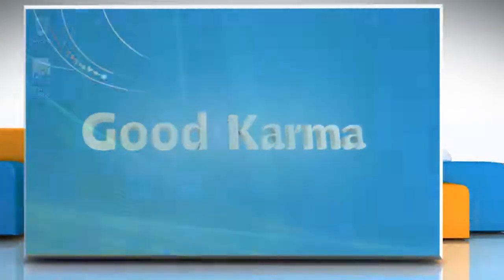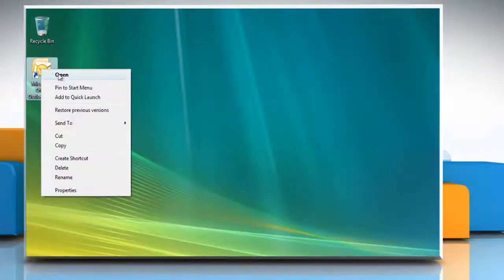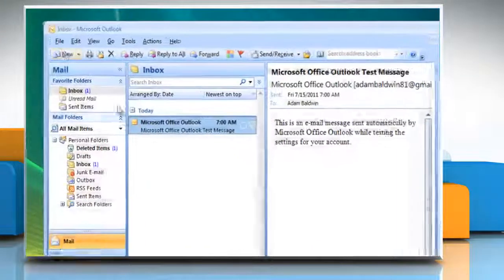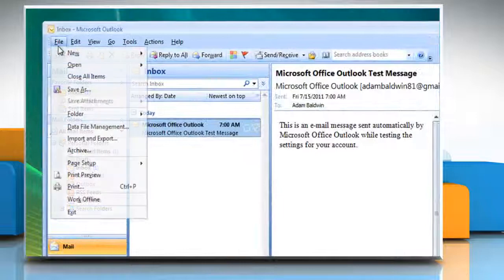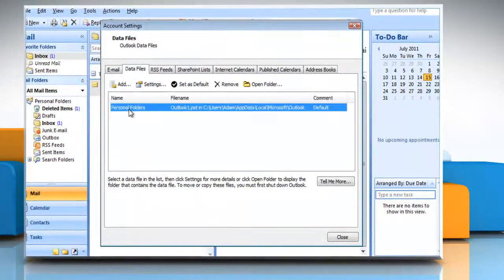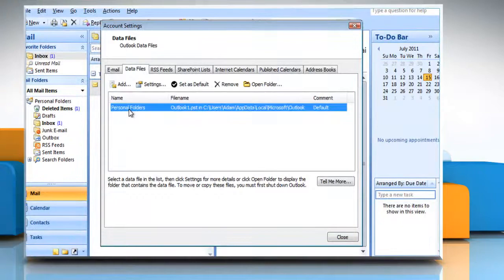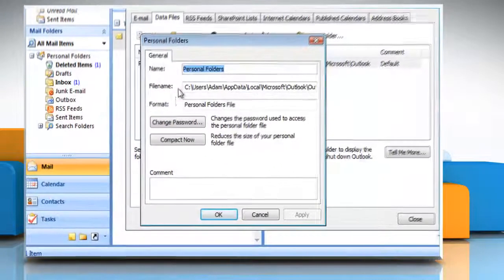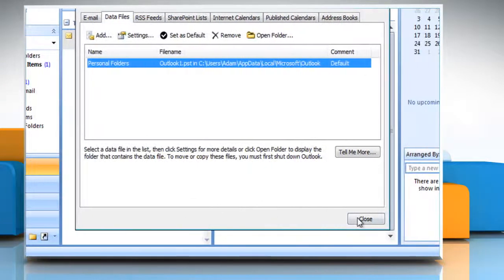Microsoft® Outlook 2007: How to manually compact .PST files in Windows® Vista?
Need help to manually compact .pst files in Microsoft® Office Outlook 2007 on a Windows® Vista-based PC? Dial iYogi® toll-free number 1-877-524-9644 and we can provide you simple steps to resolve all the issues related to your PC.